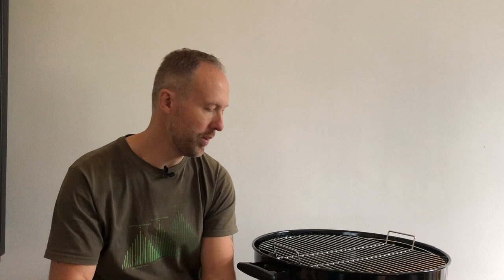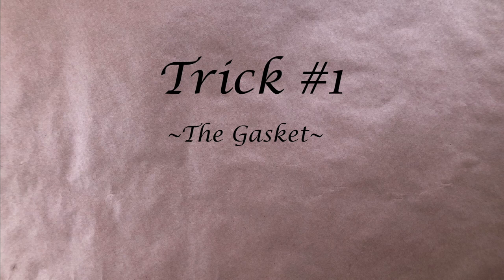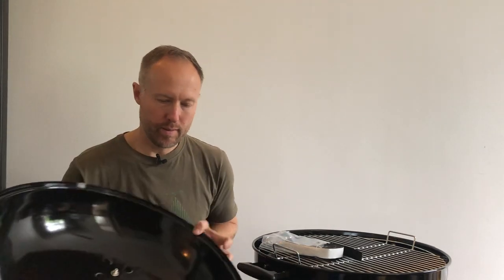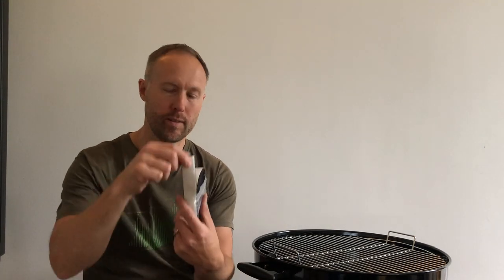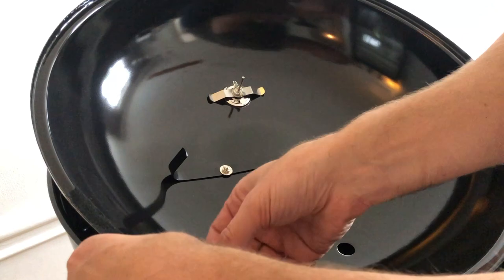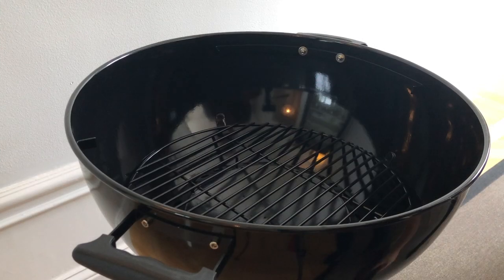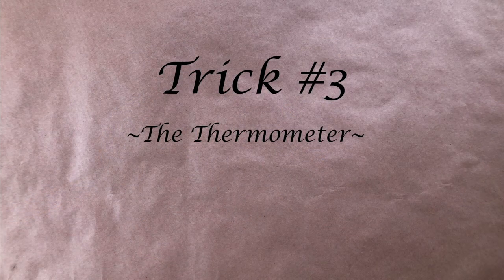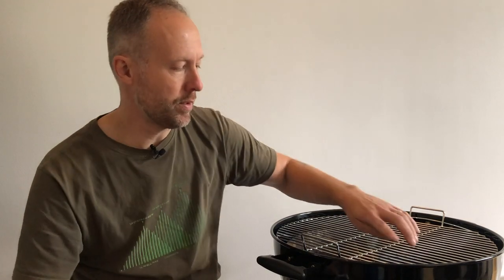Three 'mods' to turn your kettle into a proper smoker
I'll show you what I do with any kettle grill to turn it into a great performing smoker. This works for Weber, Napoleon and other brands.